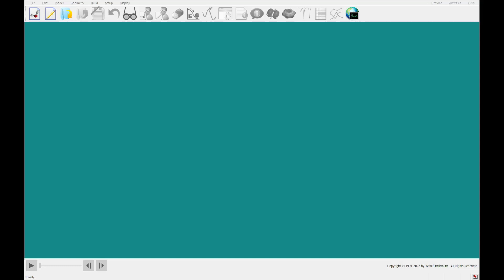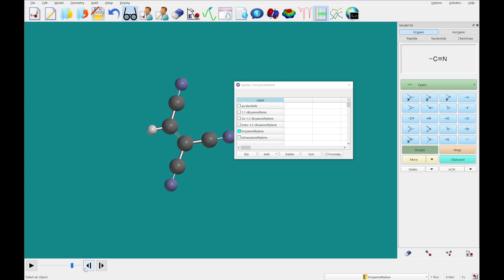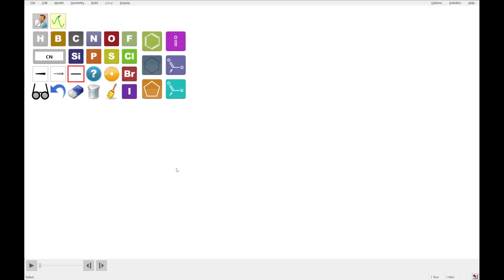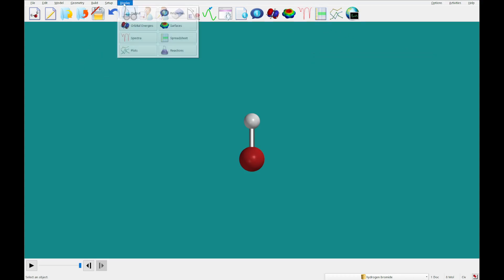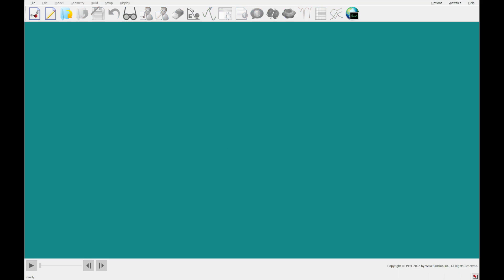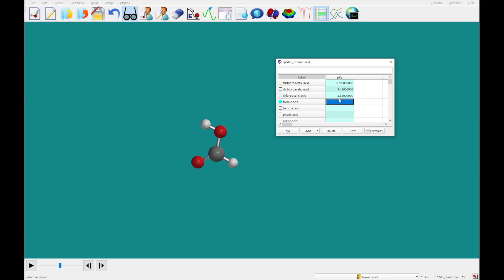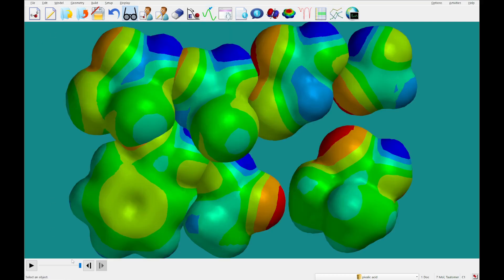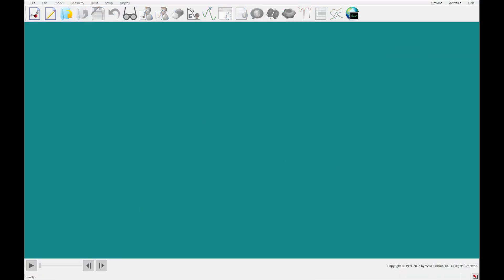Spartan Student v 9 Tutorial 6 - Groups of Organic Molecules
This video presents Spartan Student Tutorial 6: Groups of Organic Molecules

Learn more advanced analytical and data access/presentation options when comparing multiple molecules in the same document. The Spreadsheet, Plots and Reactions features are introduced and utilized to explore similarities and differences among groups of molecules.